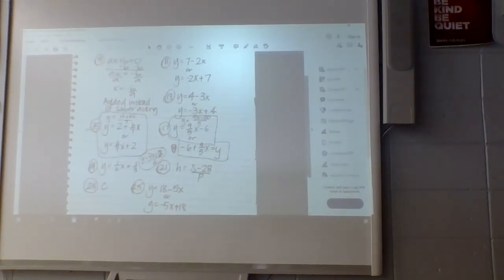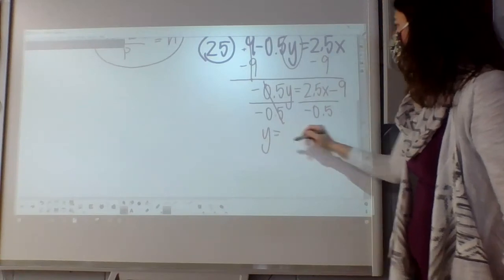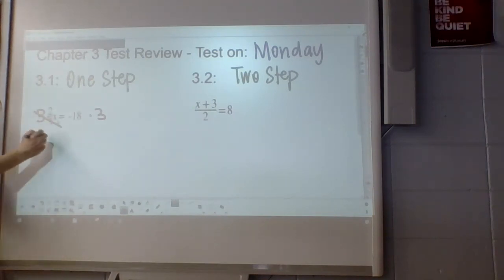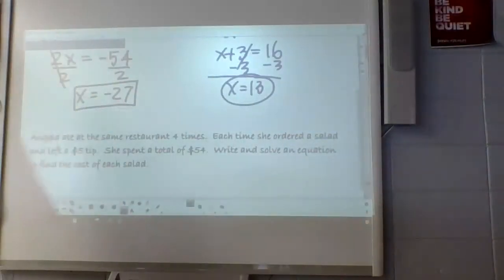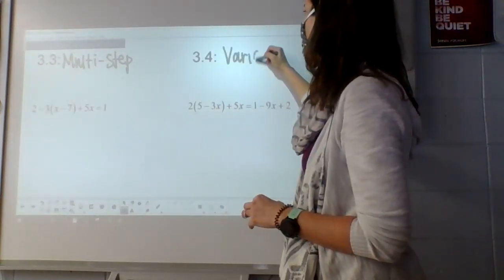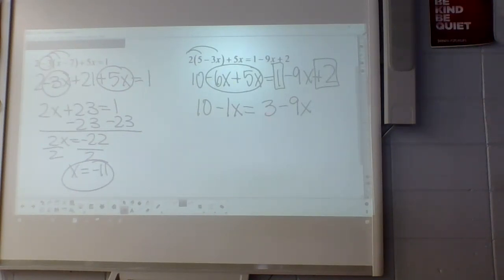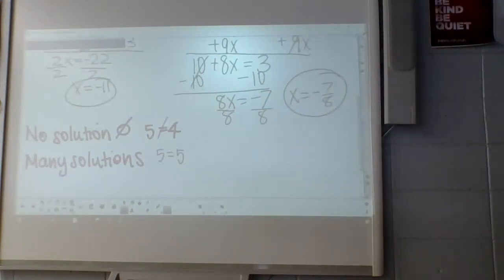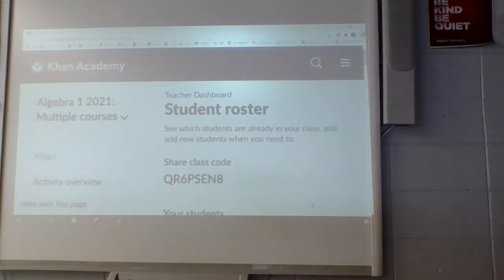algebra ch 3 review part 1 2/10/21